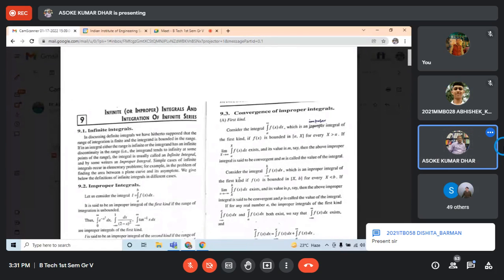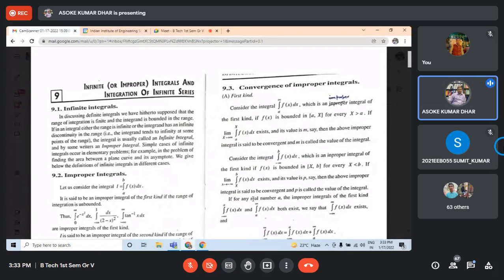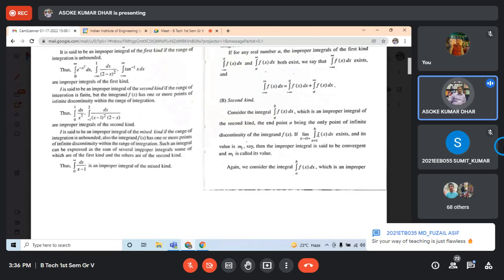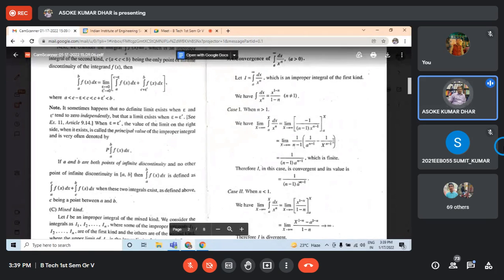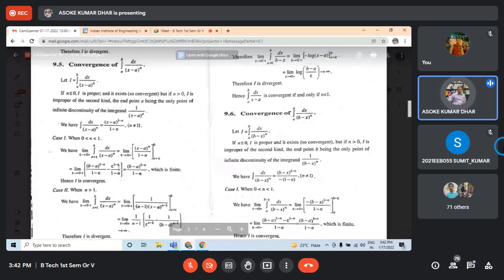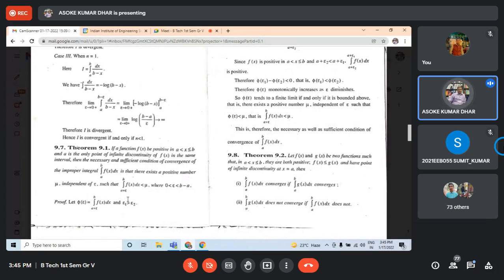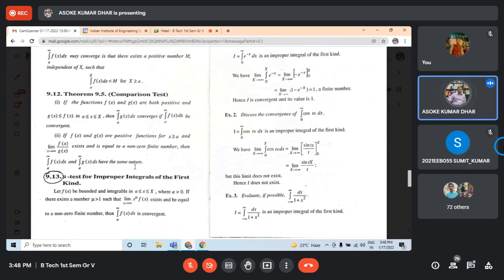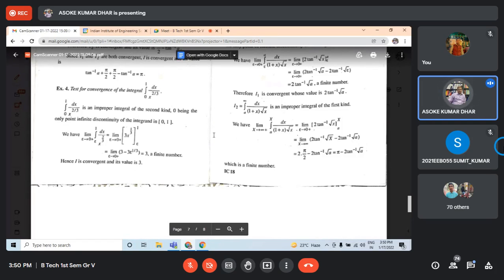Improper integrals (17 Jan , 2022)